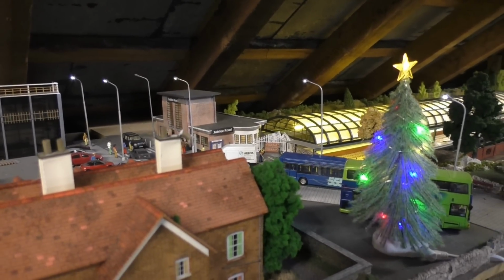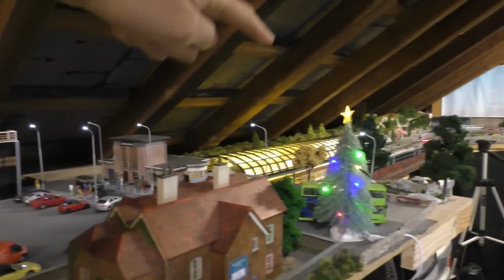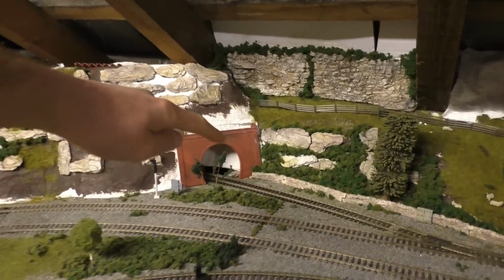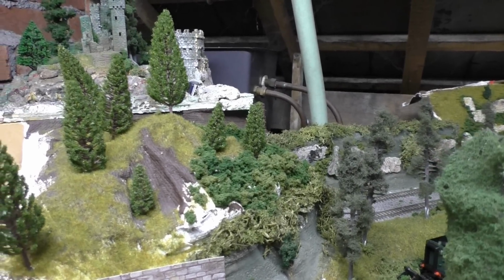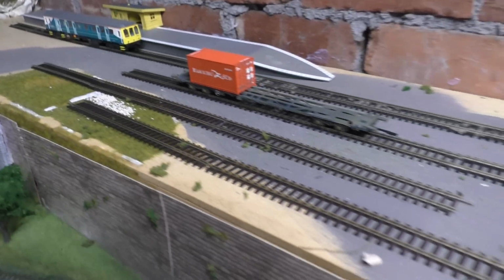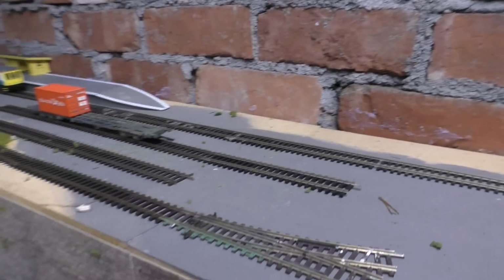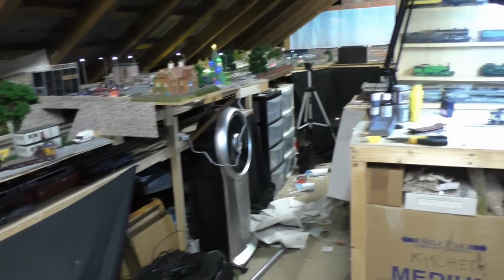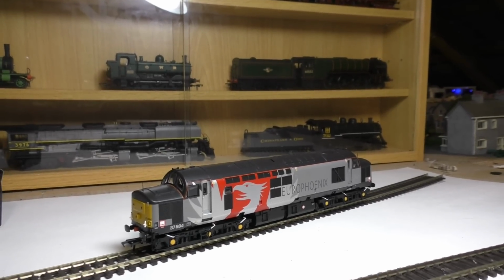Having a play with a new track plan at Jubilee Road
In this video we tack a look at some new track plans on the layout. Let know what you think.